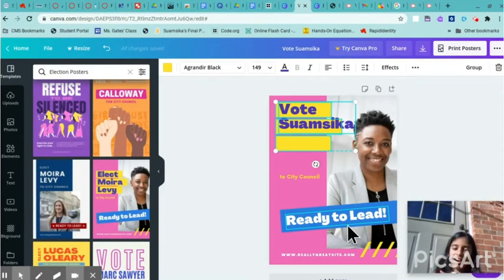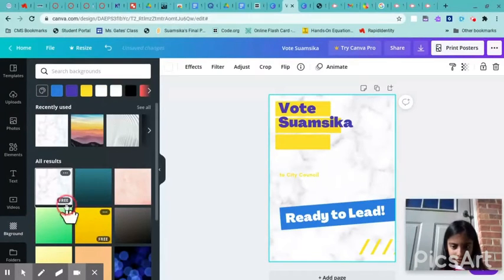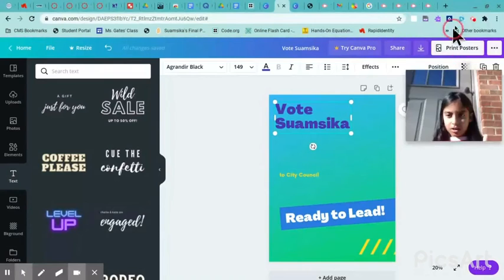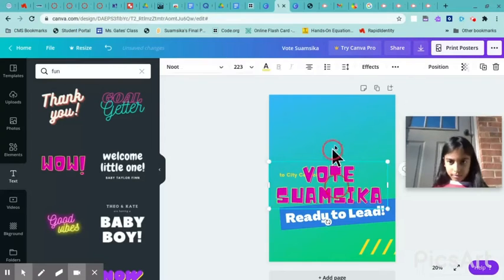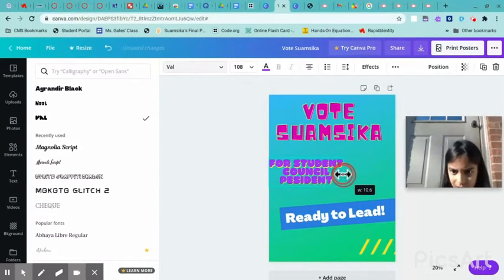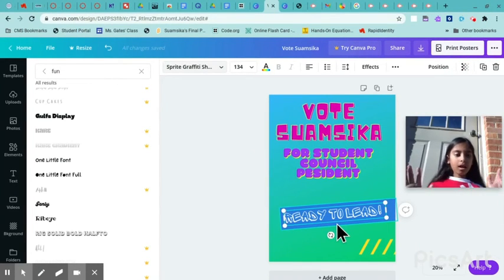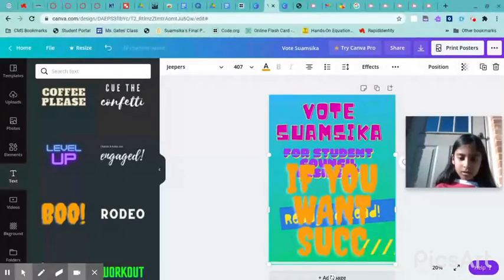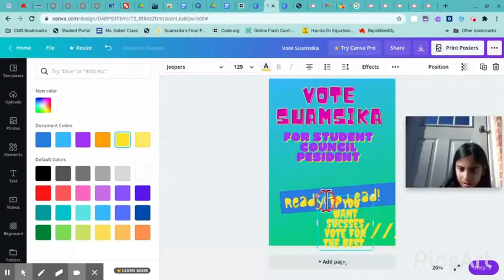How to make a poster in Canva